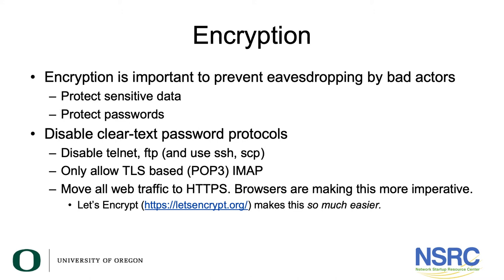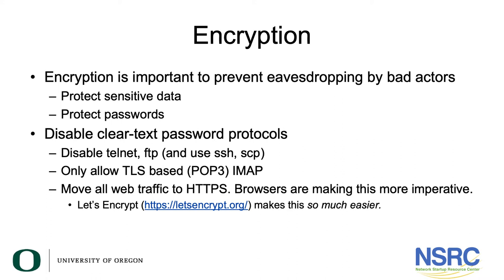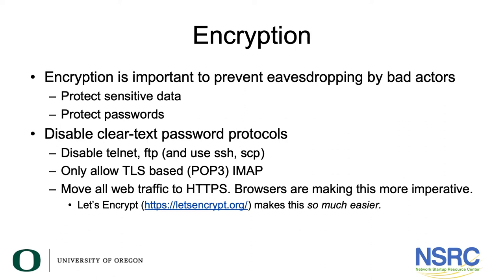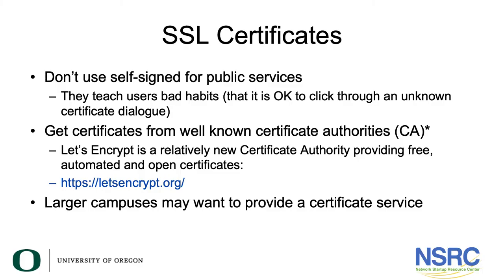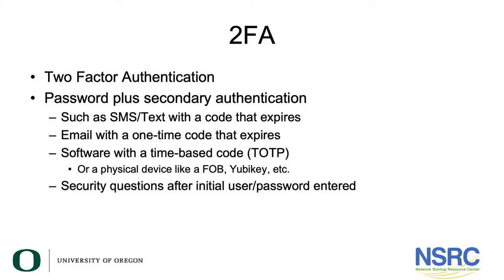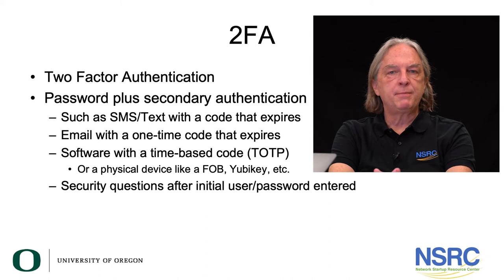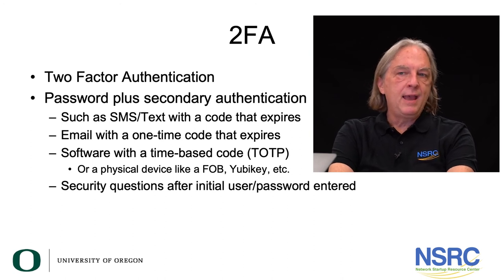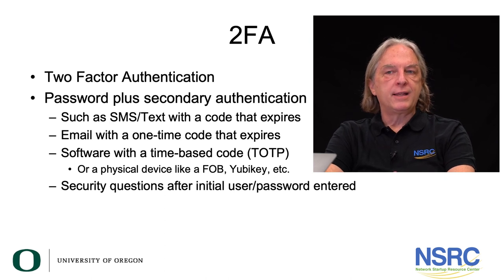Campus Network Security: Encryption and Two-Factor Authentication